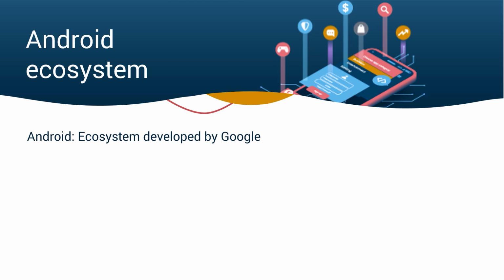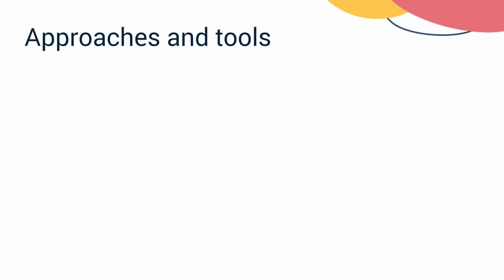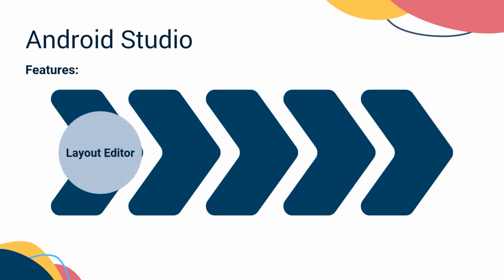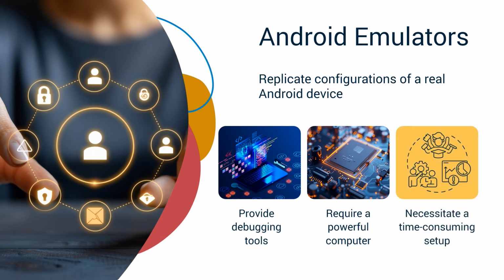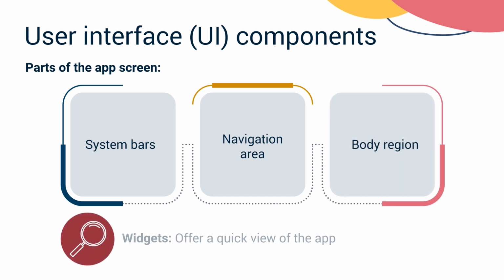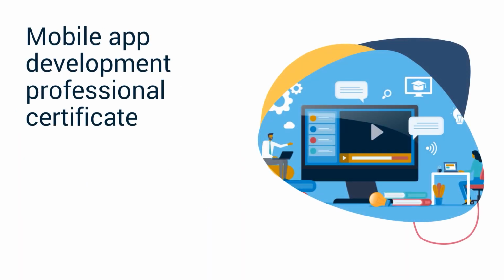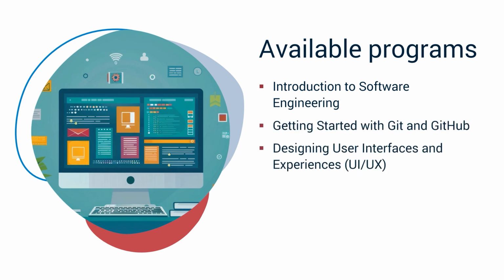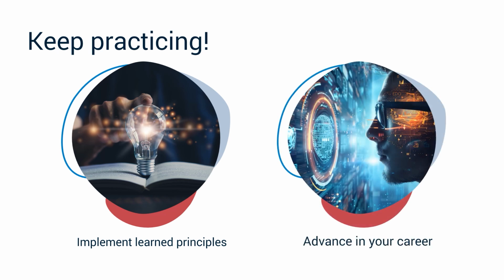Course Wrap Up